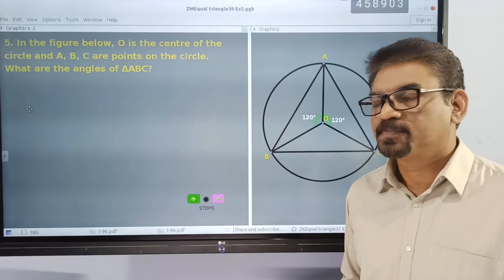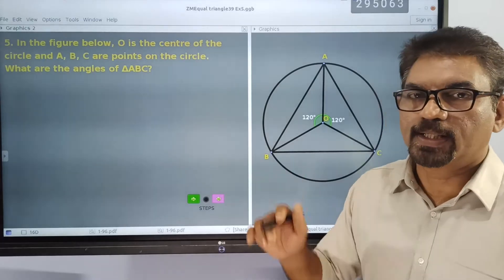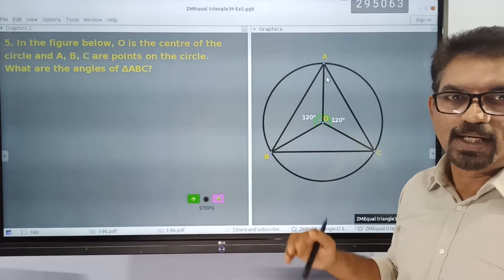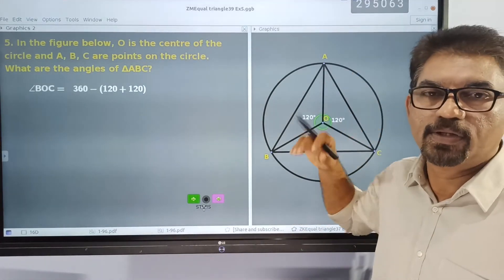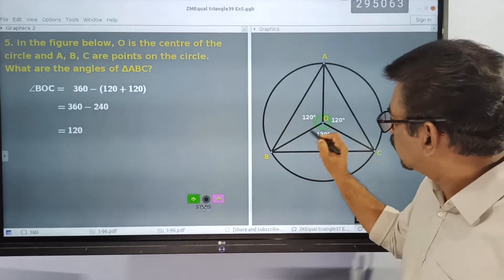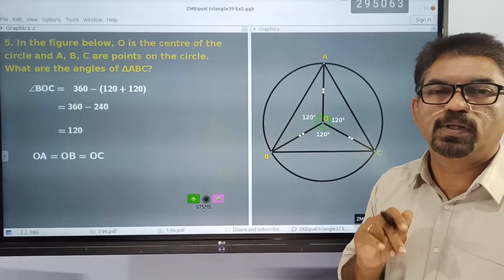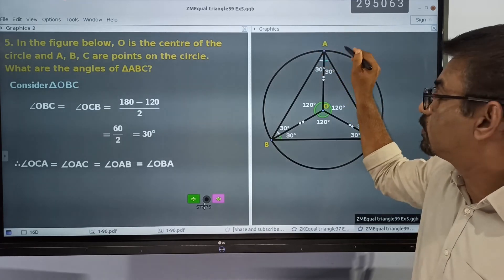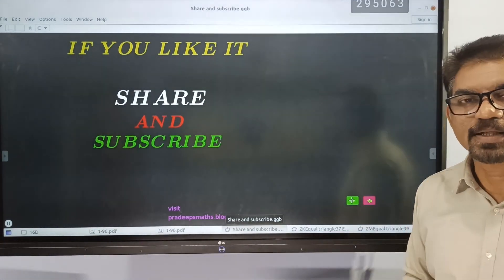STD 8 Maths Online Class 19,Equal triangles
5. In the figure below, O is the centre of the
circle and A, B, C are points on the circle.
What are the angles of ΔABC?